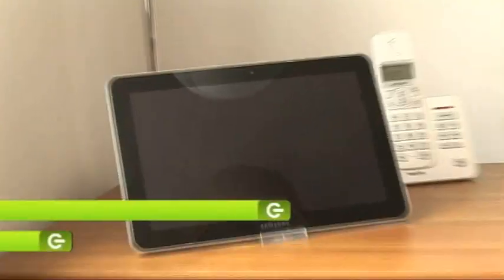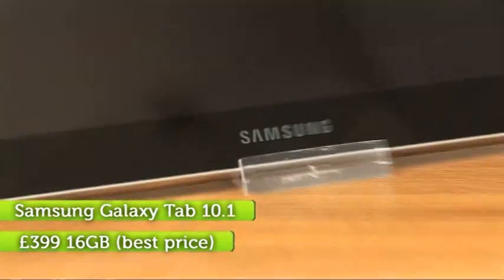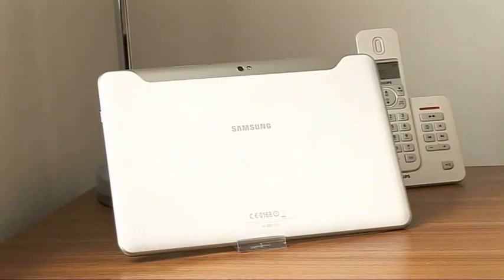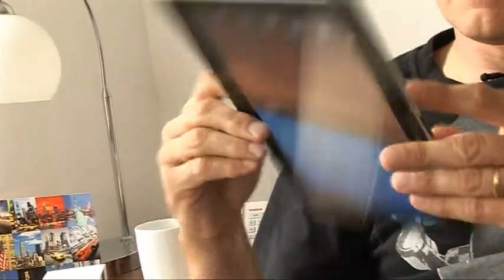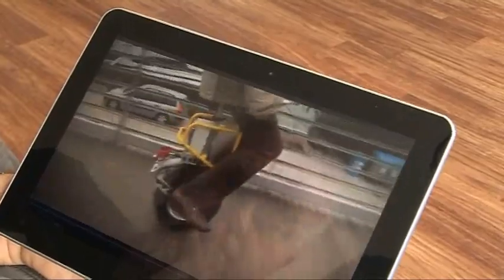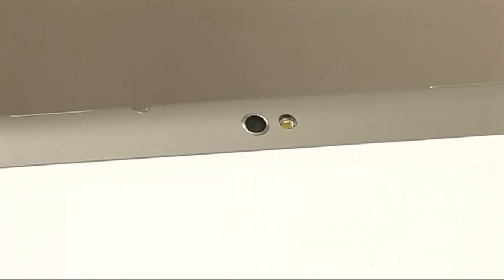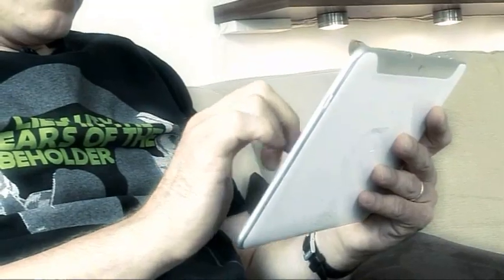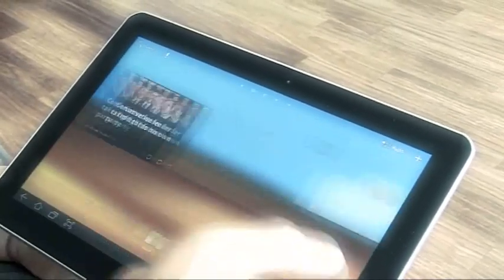The Gadget Show: Samsung Galaxy Tab 10.1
Jon gets his first look at the Samsung Galaxy Tab 10.1 - but is it better than the iPad?